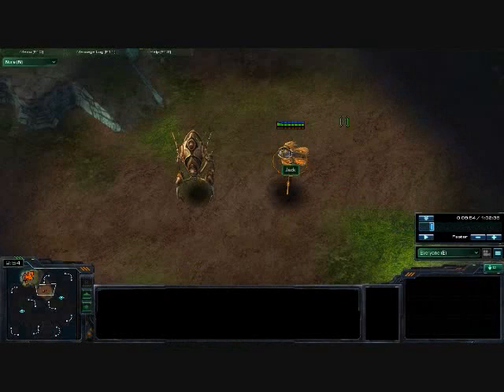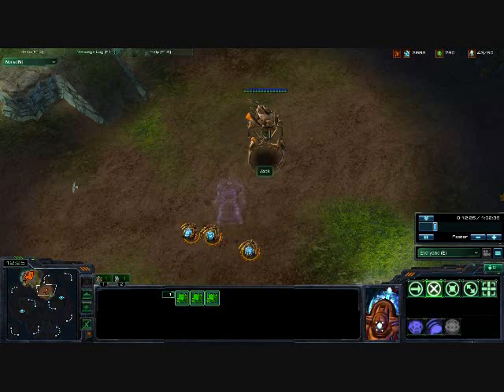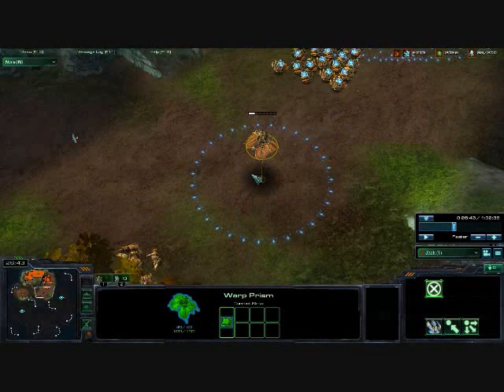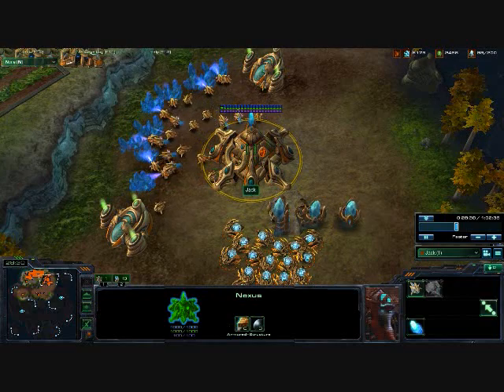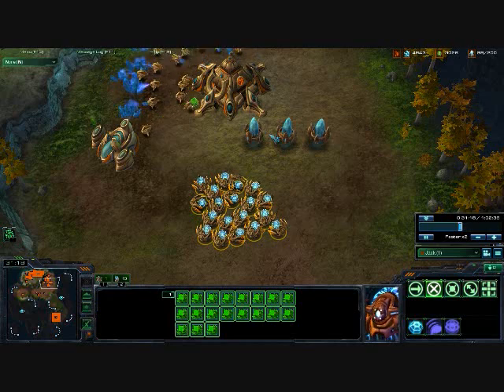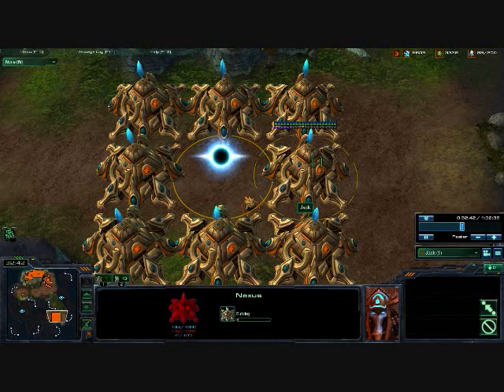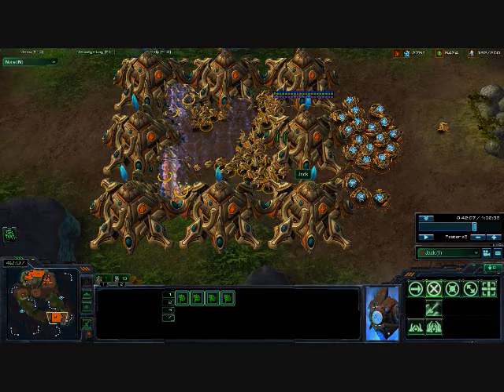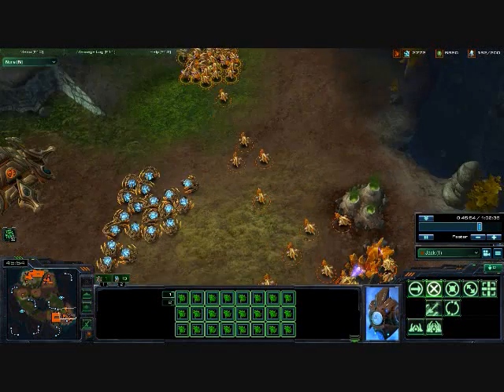Starcraft 2 Mythbusters! Protoss Myths Part 1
Hello everyone! Thought i'd give you all a bonus video because this was an idea I had and i wanted to make sure i did it before i forgot. Let me know if you like it and ill consider making more!